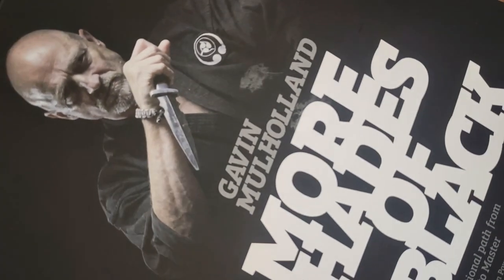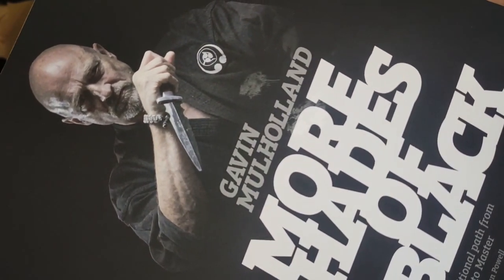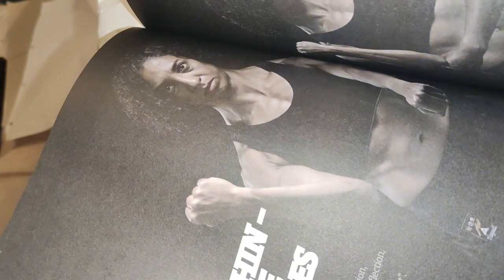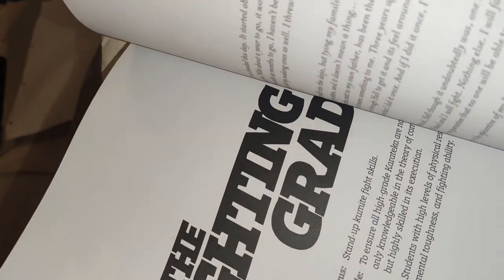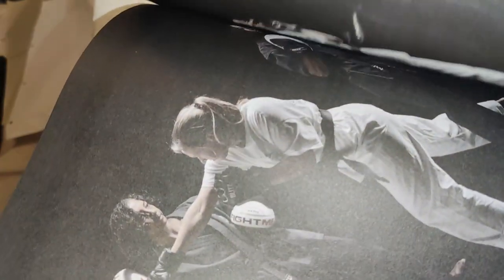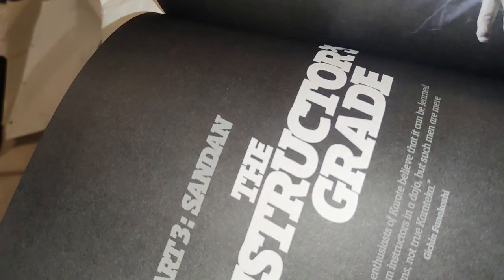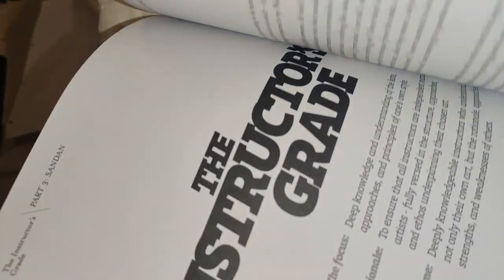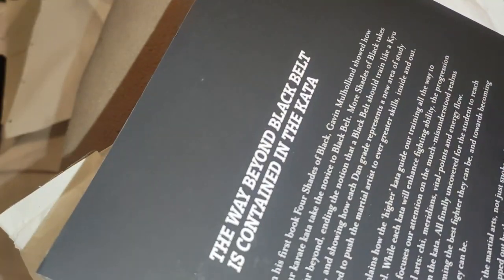More Shades of Black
The traditional path from black belt to master

More Shades of Black, aligns with the previously published, Four Shades of Black, by crafting a path with humility, for the steps, one battle at a time, one level at a time, toward Master.

Four Shades, begins with using kata for its intended purpose, to structure your advancement!;  a perspective rooted in, "A solid working knowledge of all aspects of the fight," writes author Gavin Mulholland.

From 2nd Dan black belt, More Shades takes you inside the, "structured progression," core to the Okinawan Goju Ryu of Daigaku Karate Kai.